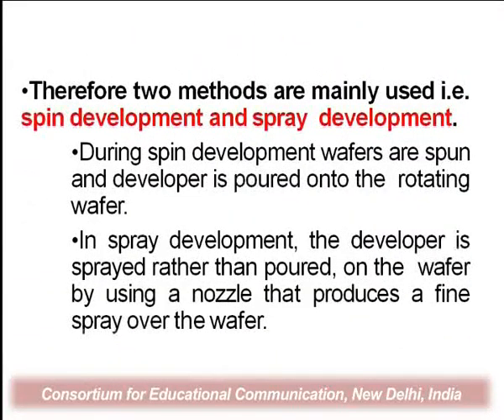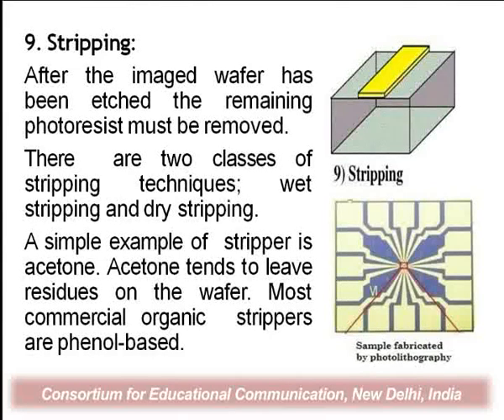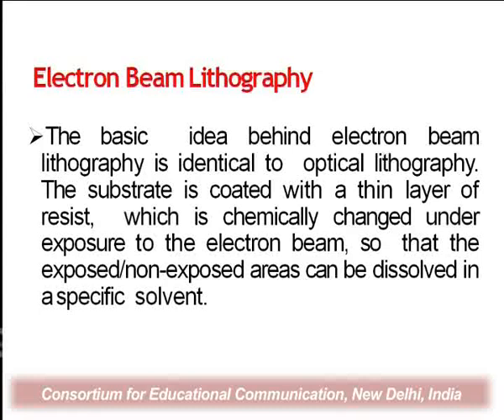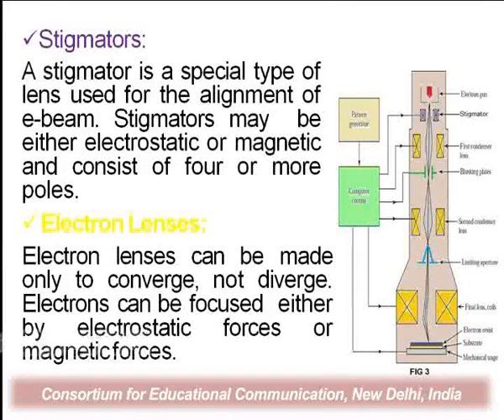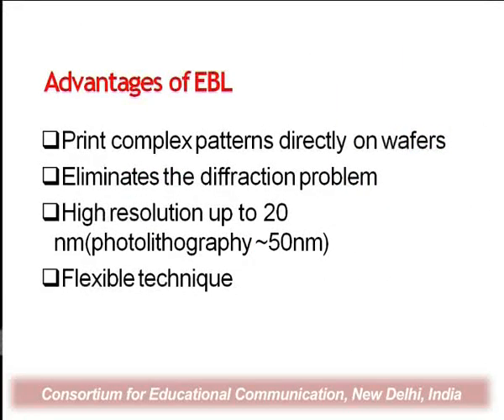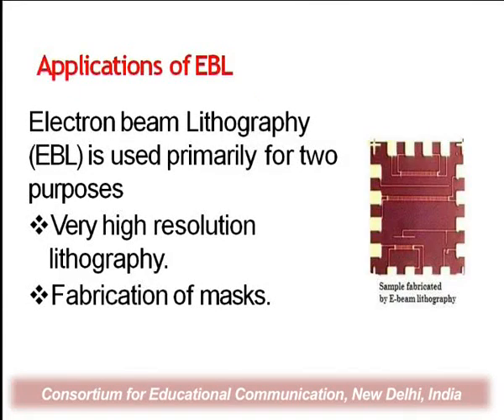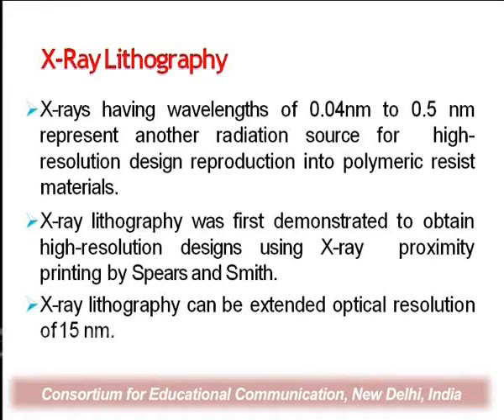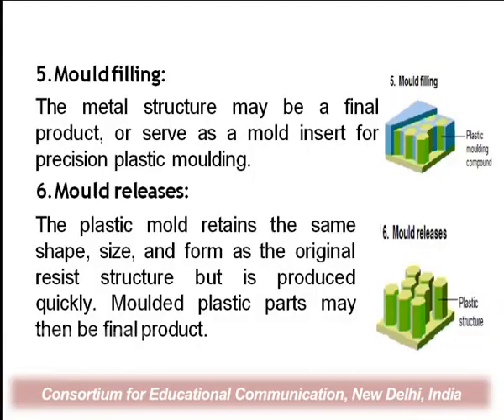Lithography Techniques - II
This Lecture talks about Lithography Techniques - II.